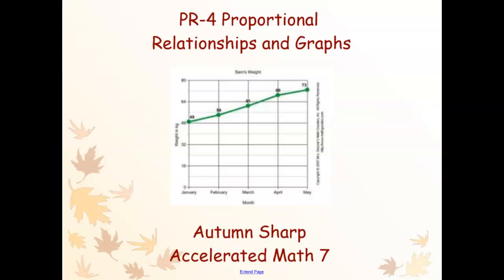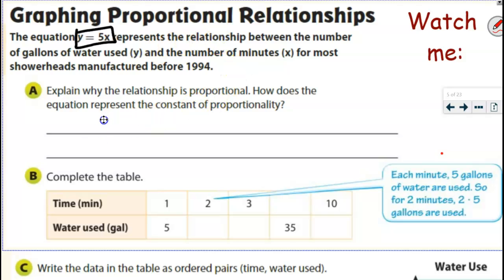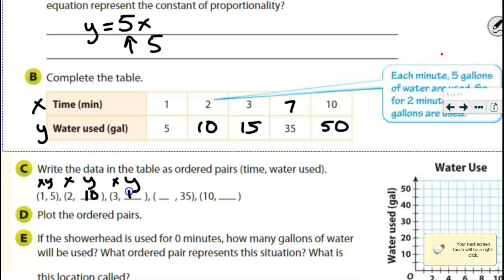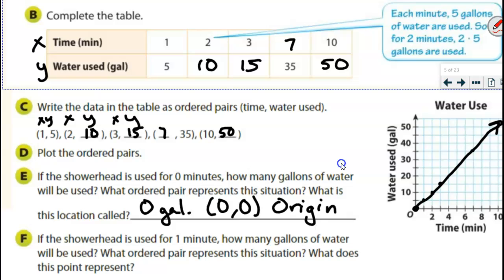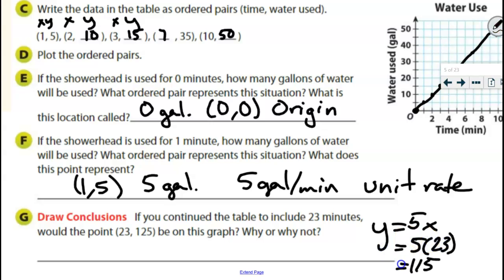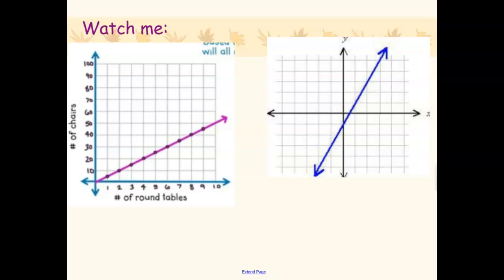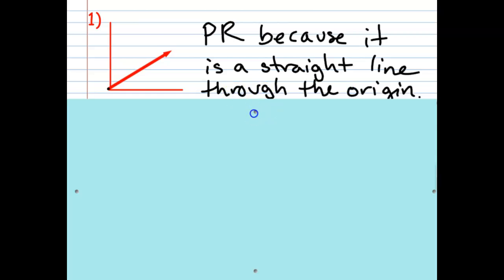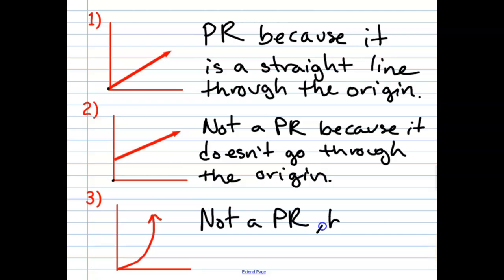PR-4 PRs and Graphs